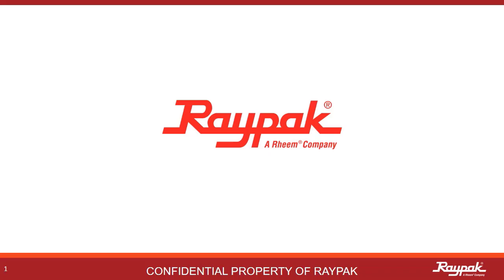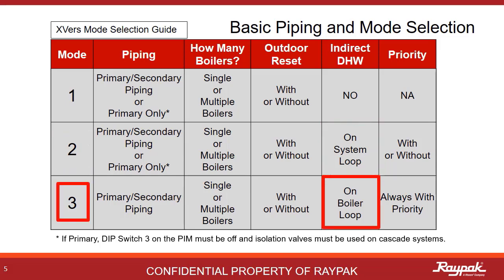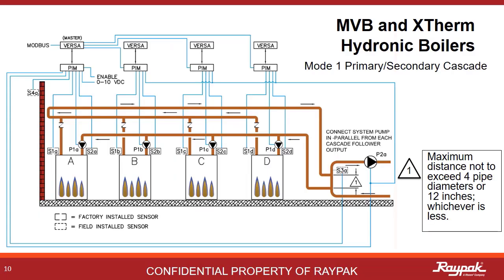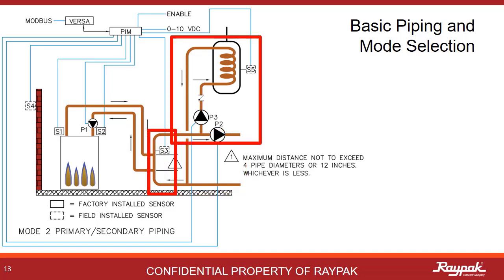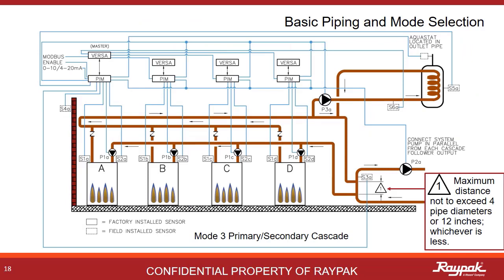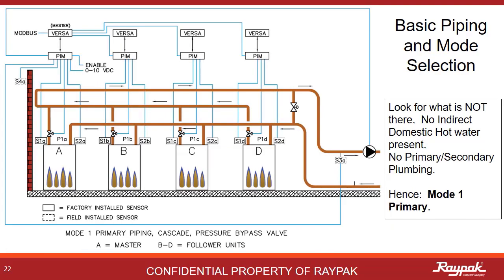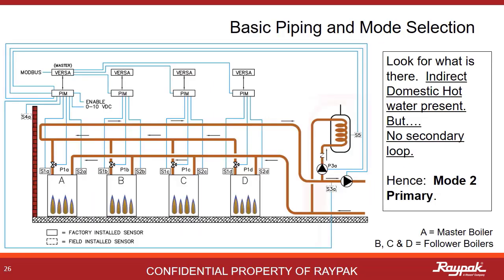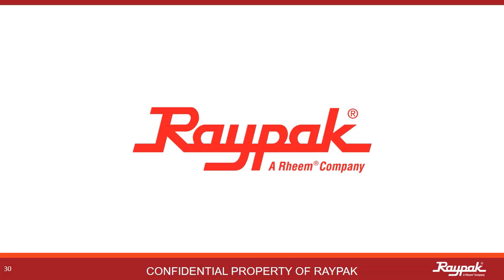Raypak® Boiler Bite-Sized Bits XVers Mode Selection - Training Video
This short video will teach you to select the correct operating mode of the Versa IC program for the XVers Fire Tube Boilers.  Mode selection is made relative to the plumbing layout and will cover plumbing basics and how that relates to mode selection on the XVers as well.